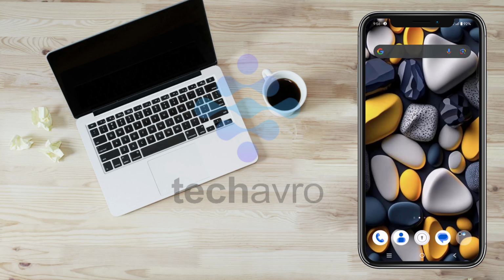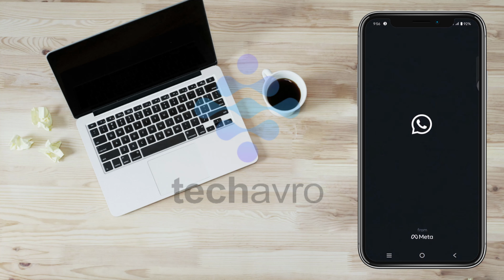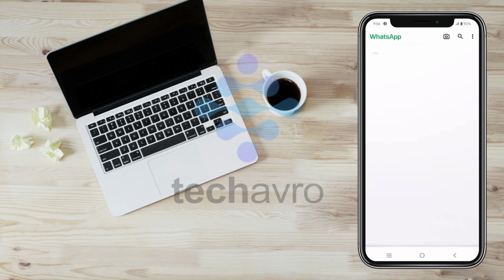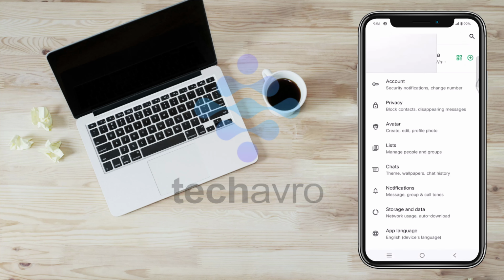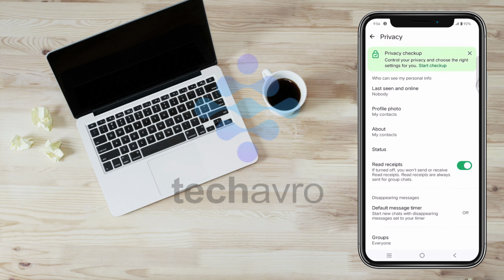How to Turn Off Read Receipts in your WhatsApp 2025